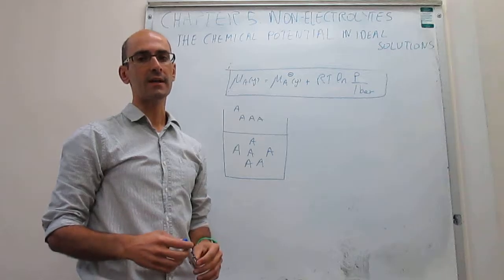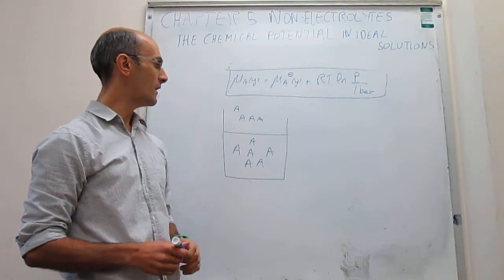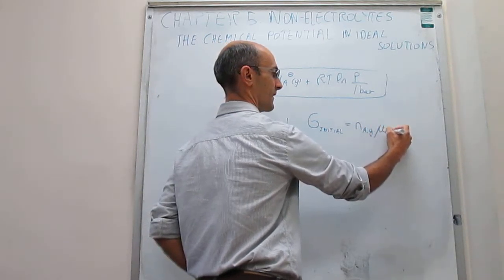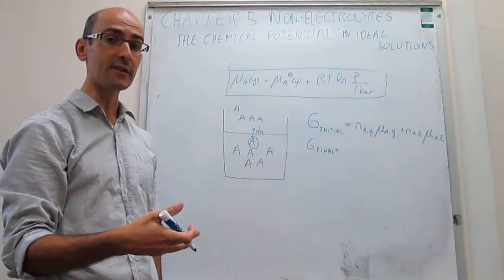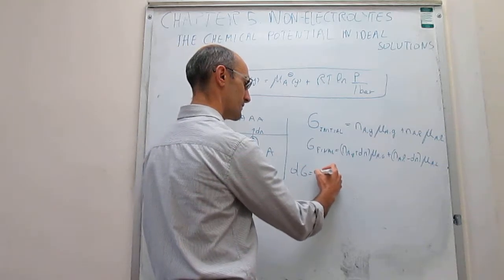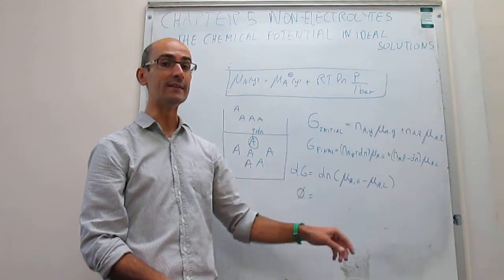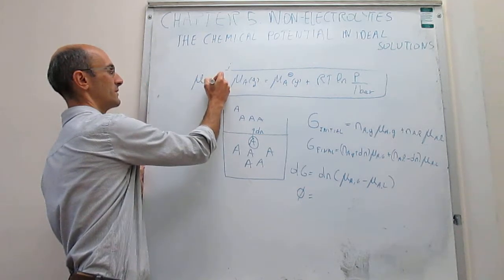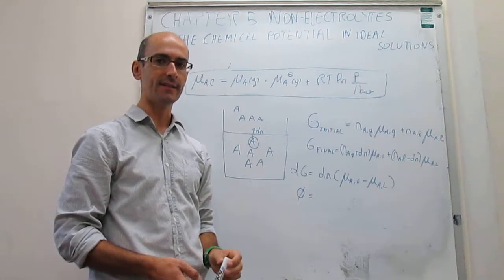The chemical potential for ideal solutions. Part I